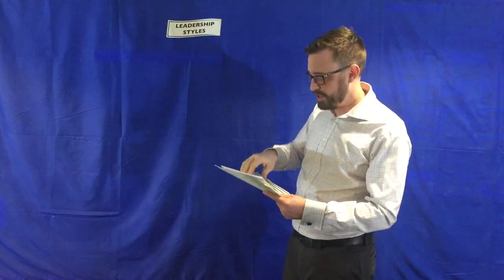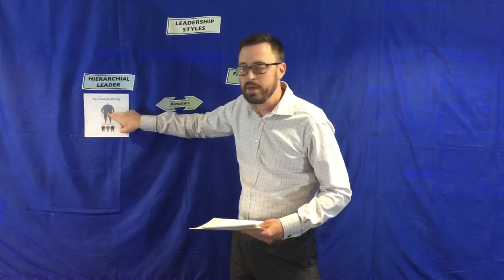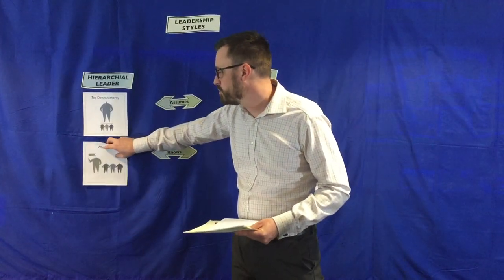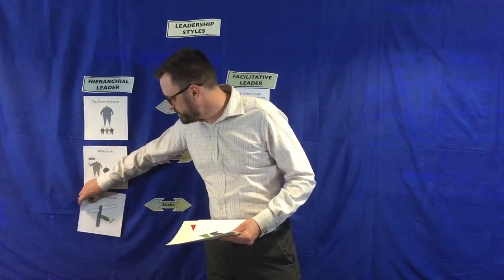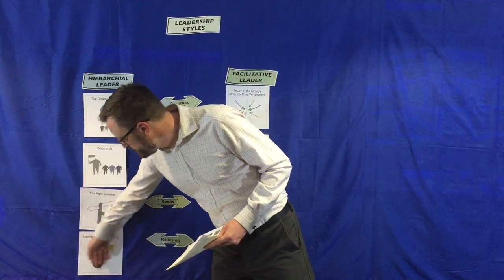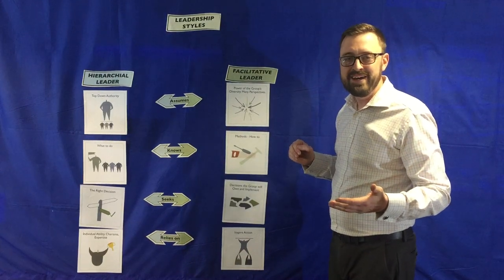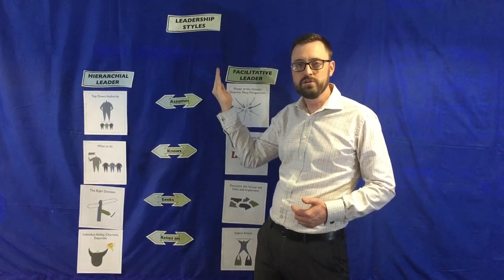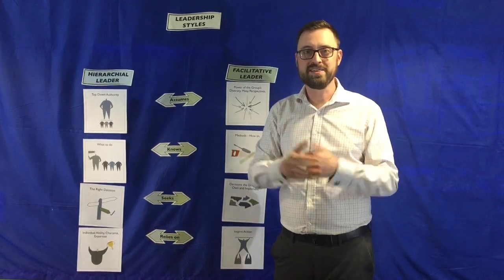The Difference between Facilitative and Hierarchical Leadership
ICA:UK's training courses demonstrate a variety of facilitation methods, but what are the differences and benefits between hierarchical and facilitate leadership styles? Find out more about facilitation at our